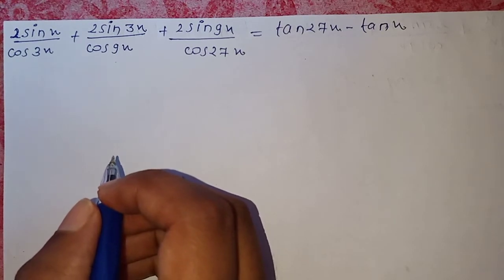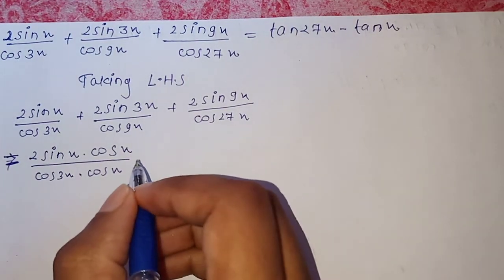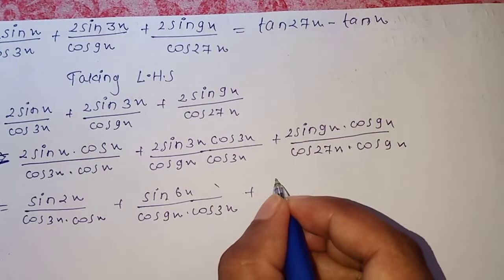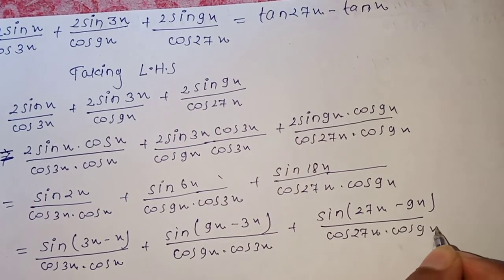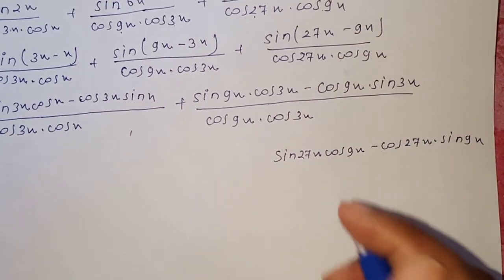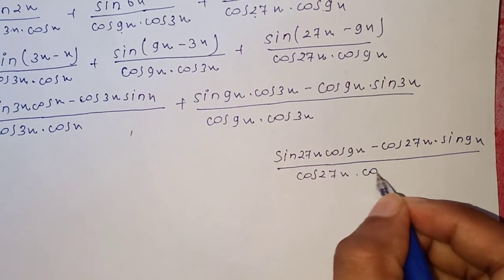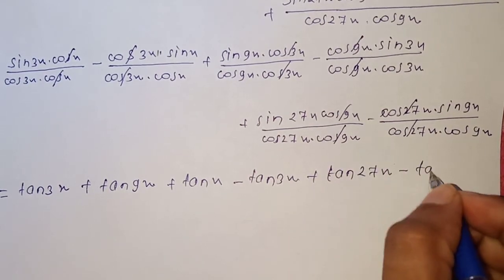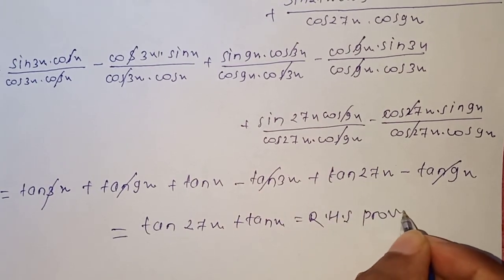(2sinx/cos3x)+(2sin3x/cos9x)+(2sin9x/cos27x)class 10 |SEE solution |trigonomentry (Nepali)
education Nepali language